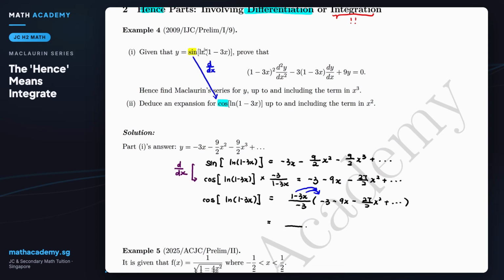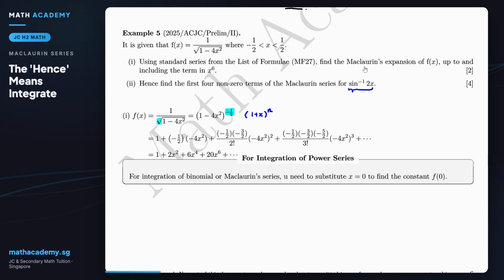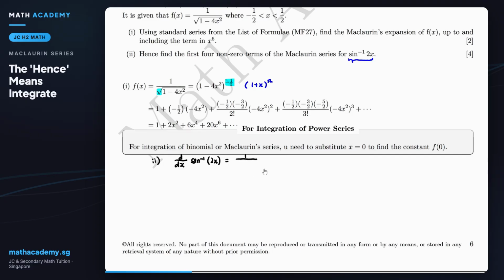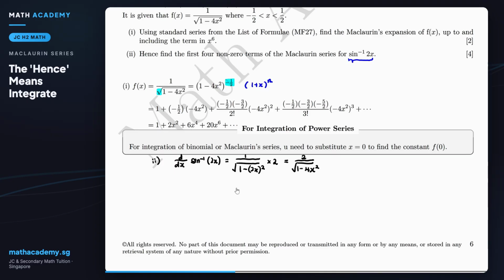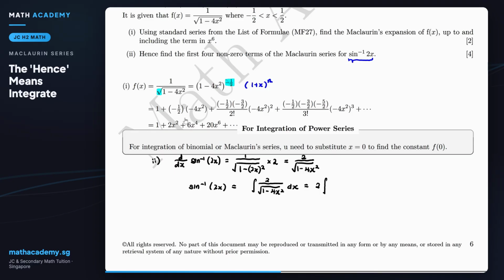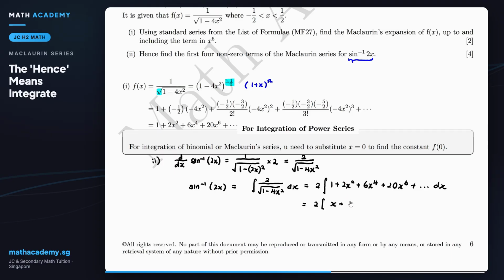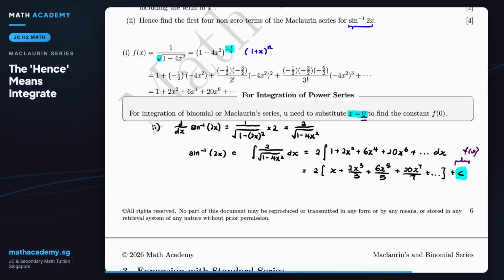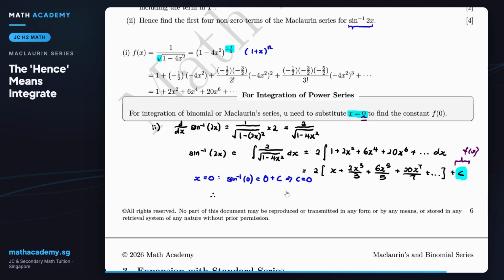The 'Hence' Means Integrate: Maclaurin Series | JC H2 Maths Tuition Singapore | Math Academy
Finding the Maclaurin series of sin⁻¹(2x). Most students panic and differentiate over and over — but there's a far faster route. You already expanded 1/√(1−4x²), and d/dx of sin⁻¹(2x) is exactly 2/√(1−4x²). So sin⁻¹(2x) is just the integral of twice that series — integrate term by term, fix the constant with x = 0, and you're done. When an exam part says "hence", this is usually what it wants.

A real Math Academy classroom lesson.
H2 Mathematics (JC / A-Level) · Maclaurin Series & Binomial Expansion

Chapters:
0:00 The question — expand, then hence find the sin⁻¹(2x) series
0:55 Binomial-expand 1/√(1−4x²) up to x⁶
1:23 The key link — sin⁻¹(2x) is an integral in disguise
3:09 Integrate the known series term by term
4:21 Fix the constant with x = 0, and the final series

JC & Secondary Math Tuition · Singapore